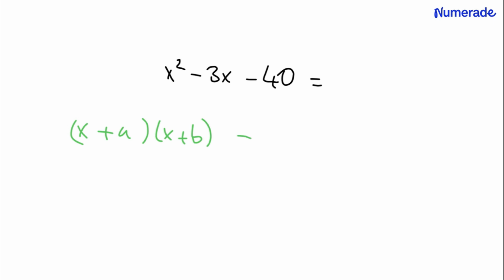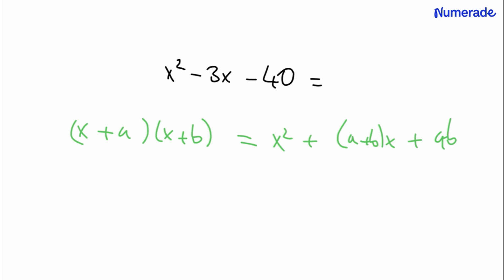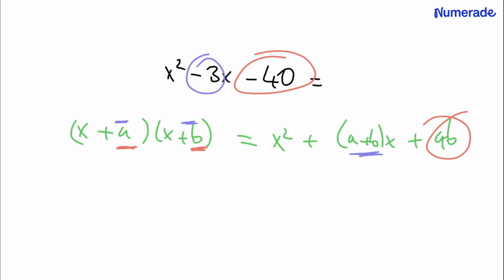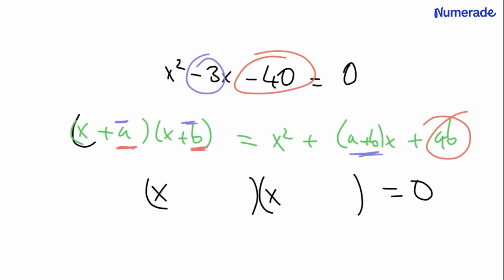solve the equation using any method. explain your choice of method x^2-3x-40=0